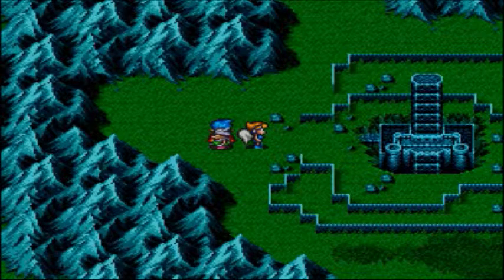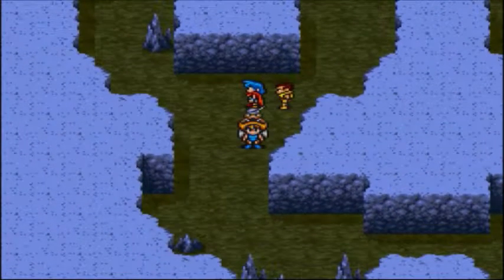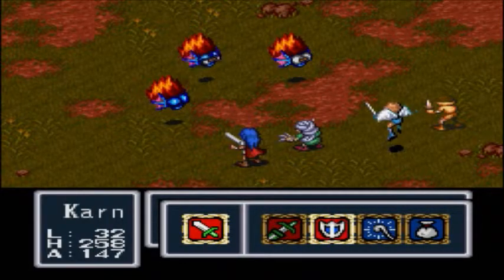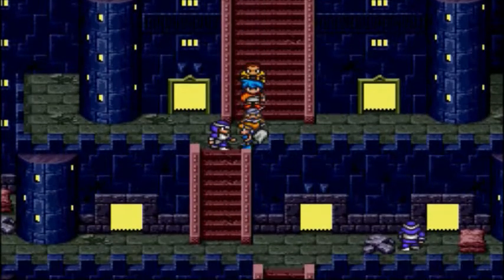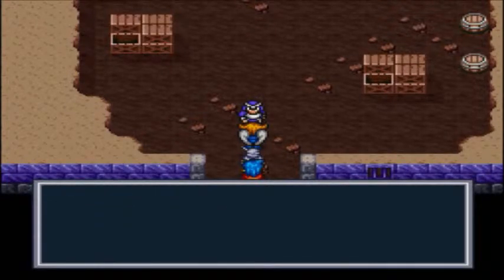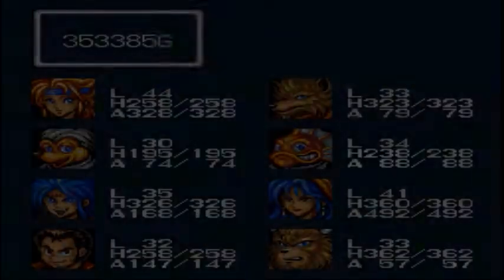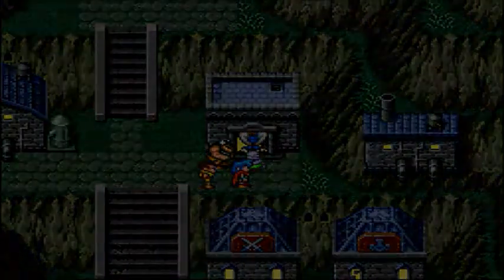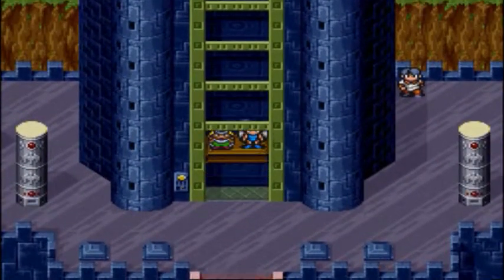Let's Play Breath Of Fire (Blind) Part 52: Broken Parts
Want something fixed? Then head on over to Gant, where the repair man will fix anything for you.